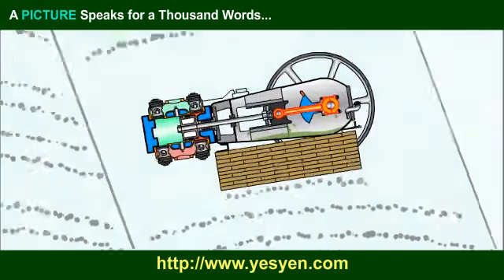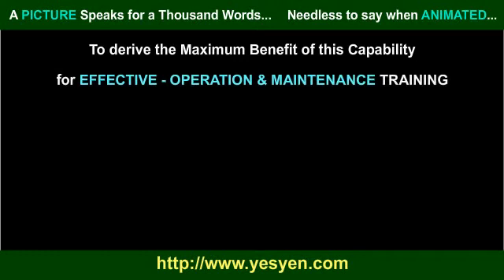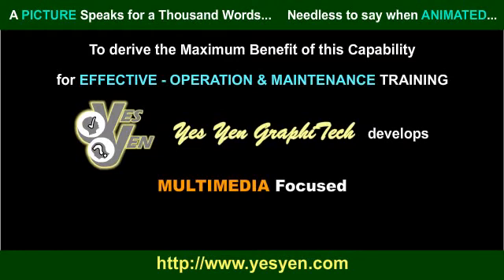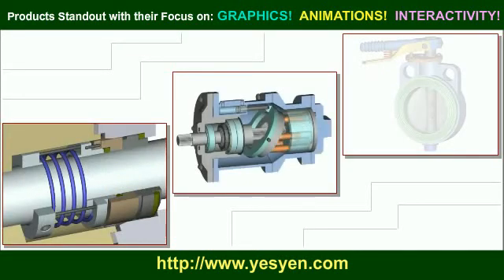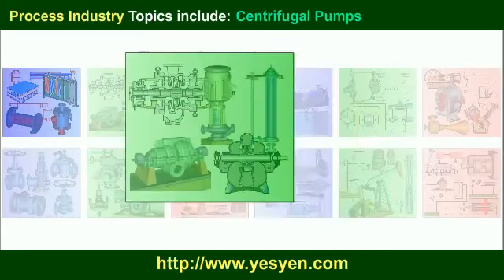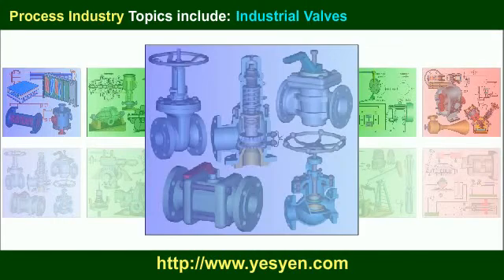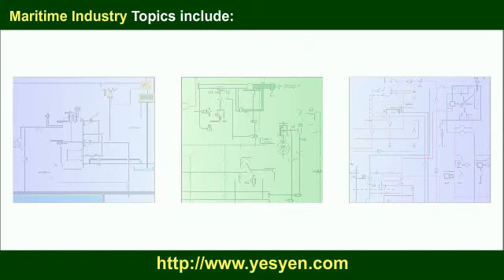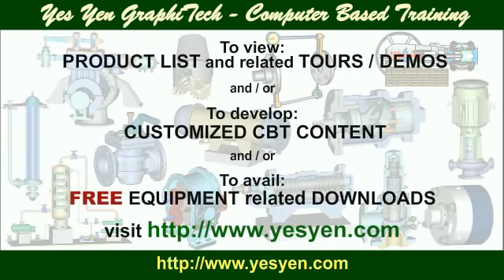Industrial Maintenance Training & Plant Operator Training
Video presents the Effectiveness of Multimedia Focused Training Software. Yes Yen GraphiTech develops Industrial Plant, Maritime / Marine Training Courses for Mechanical Equipment, Maintenance, Operation, Operator, Engineer, Technician and Mechanic - Technical Skills. Computer Based Training Programs (CBT), standout with its Focus on Graphics, Animation and Interactivity!

Process Industry Training Courses include; Heat Exchanger, Centrifugal Pump, Positive Displacement Pump, Compressor, Valve, Turbine, Mechanical Seal, Distillation, Oil Gas Exploration, Hydraulics, Rotating Equipment Alignment, Condition Monitoring, Vibration Monitoring...

Maritime Industry / Marine Engineering Training Courses include; Oily Water Separator, Main Engine Maneuvering, Crane Hydraulic System...

Industrial Technical Training Courses also developed for Customized Requirements...

Products Details / Demos / Tours and FREE Equipment related downloads like EQUIPMENT CLASSIFICATION and GAMES can be availed